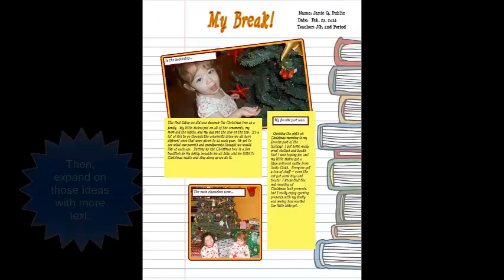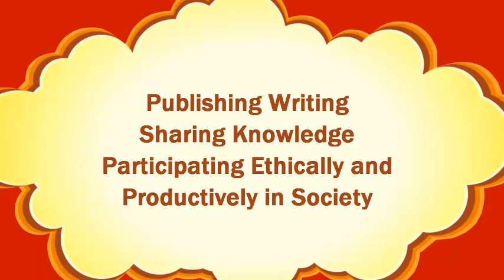tompkins k comiclife version3